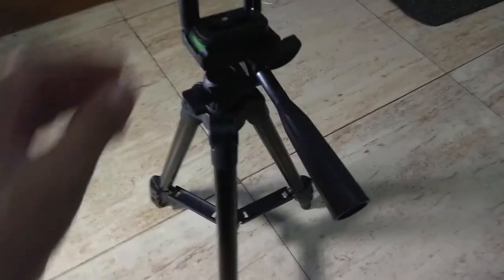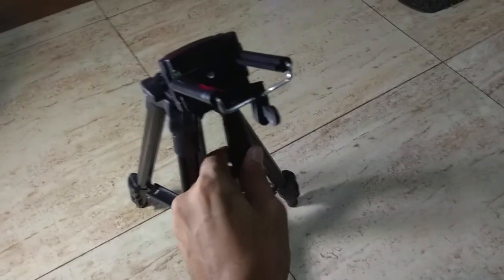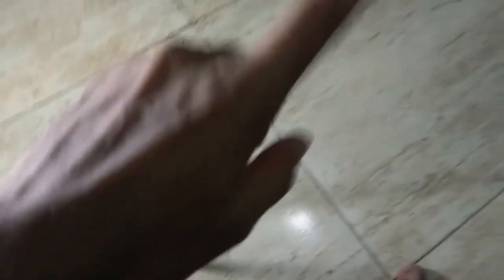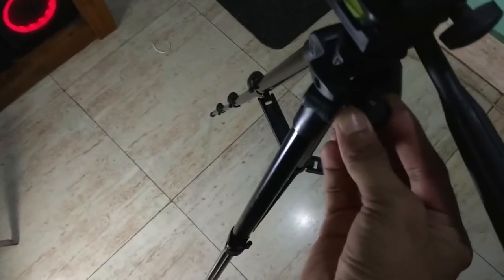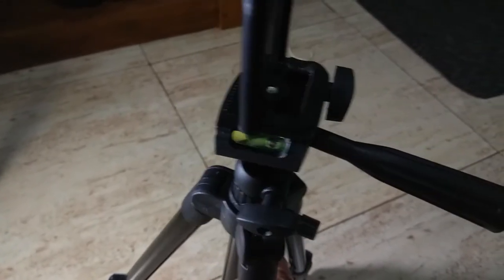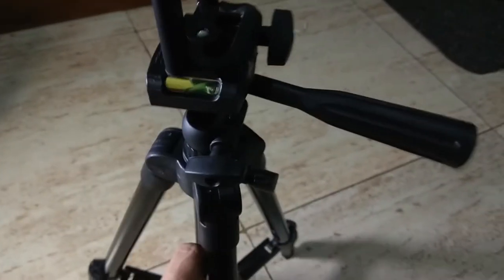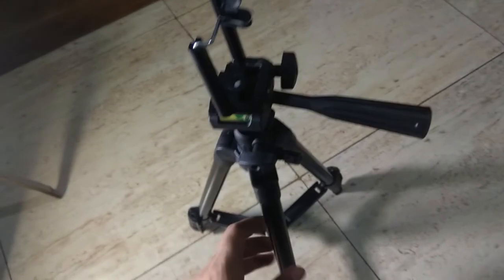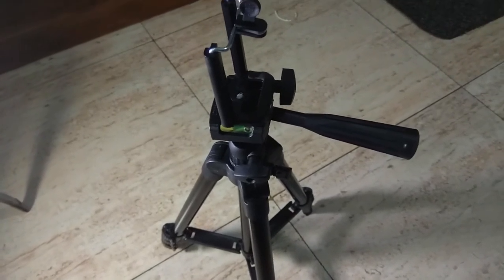ইউটিউব ভিডিওর জন্য সেরা Tripod | Budget Tripod For YouTube Work | best budget tripod | HM Sayeed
ইউটিউব ভিডিওর জন্য সেরা Tripod | Budget Tripod For YouTube Work | best budget tripod For Smartphone | HM Sayeed
For any android/computer or technology related video stay with my channel. On This Channel I Upload Everyday Tech Update. I hope you have like The video.
Search our video by:
ইউটিউ ভিডিওর জন্য সেরা Tripod, Budget_Tripod For YouTube Work, best_tripod_for_mobile, best budget tripod For Smartphone, hm sayeed, HM Sayeed, yunteng tripod